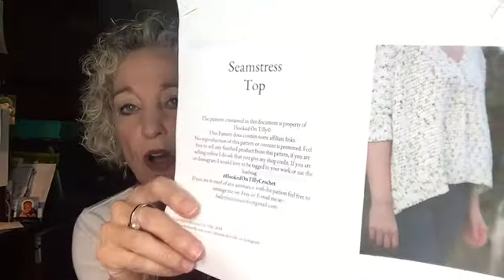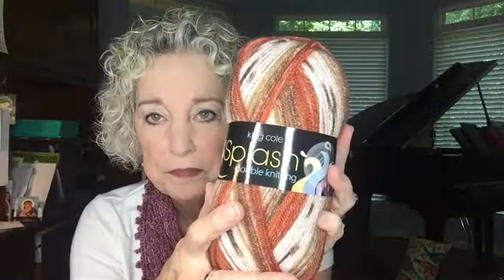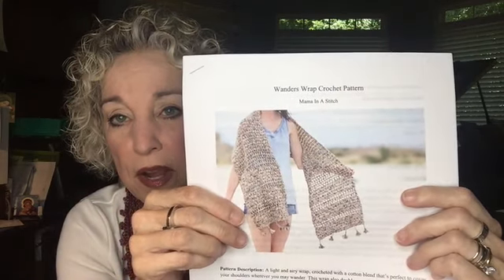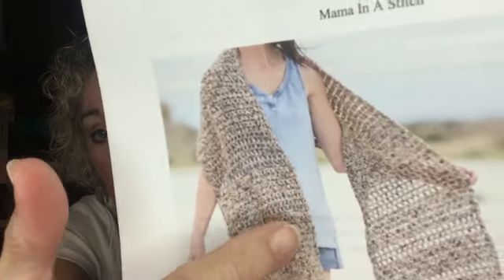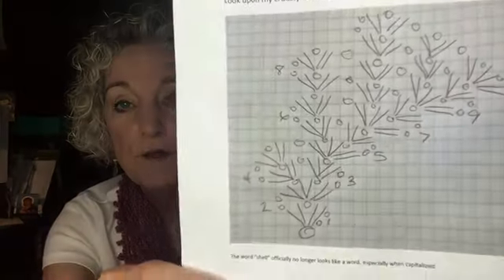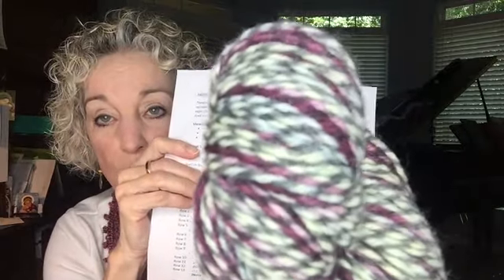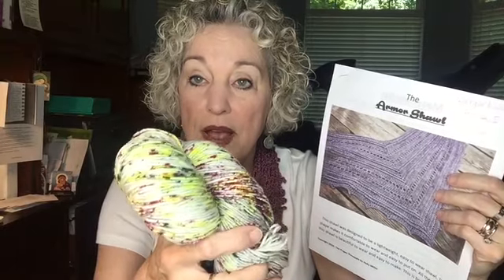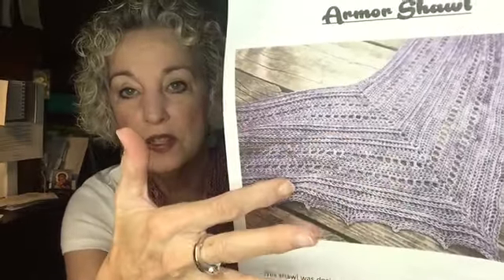How I Plan Crochet Projects for Fall | Armor Shawl | On The Hook Crochet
In this video, I am planning late summer and fall projects, with new pattern choices, using yarns I have collected during the year!  Some yarns have made an appearance before, but the patterns are new.  Holly's Armor Shawl pattern from the Proper Pineapple has been purchased to make up some yarn I collected at the latest fiber arts festival.  Follow along as I work through each plan, including patterns and different yarn types for 'm excited to get started!

Join On The Hook to discuss wearable crochet designs.  Follow the progress of each easy design as completed by Jeanne, an expert crocheter.  Great for beginning crocheters, advanced crocheters and those who are thinking about starting a new hobby!  Think crochet --  join Jeanne to find out what's On The Hook today!

Happy Mail
Graysville GA  30726